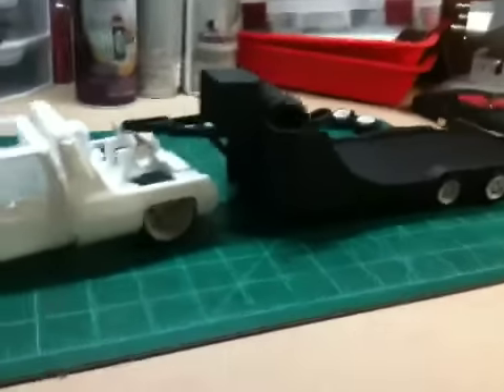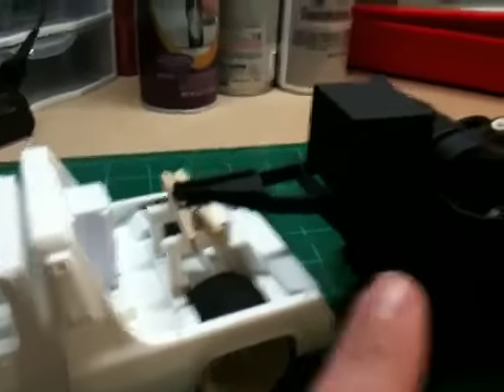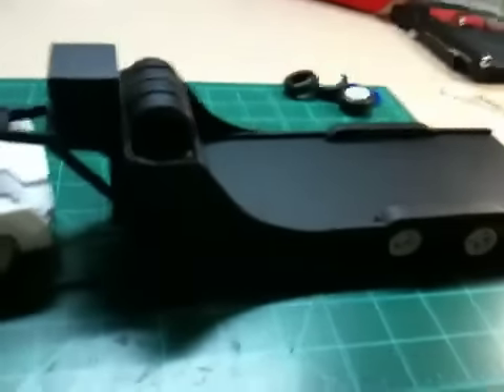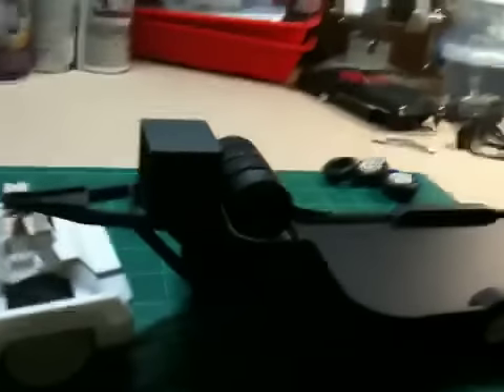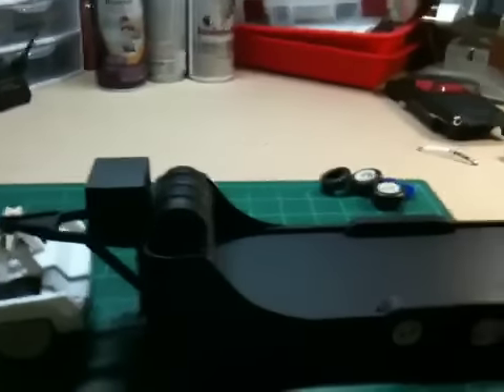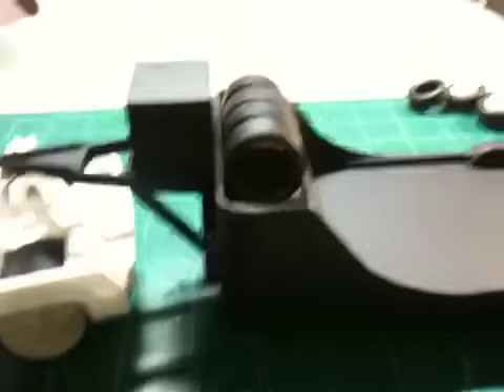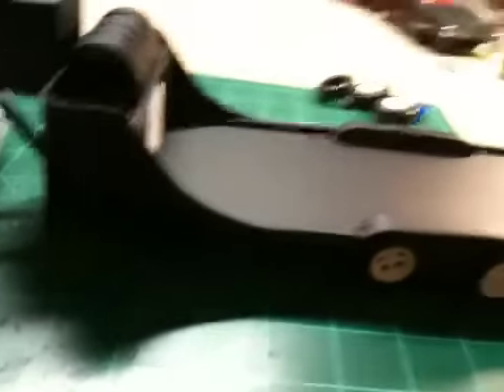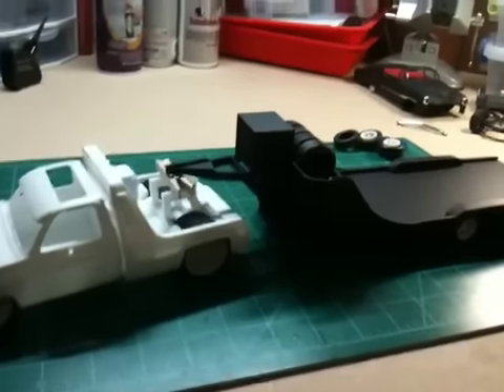Update #2 operation "shop truck"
This is the shop truck build in quick mock up